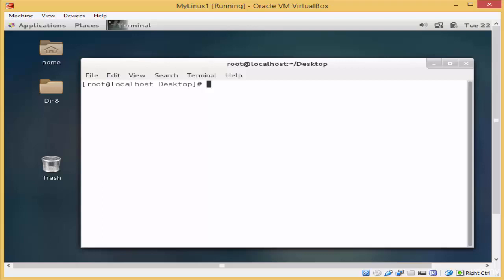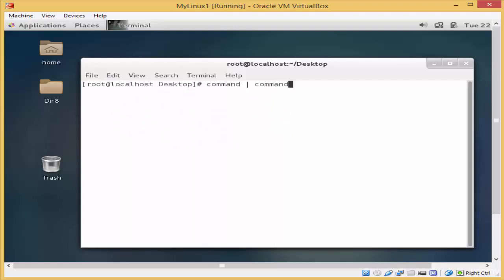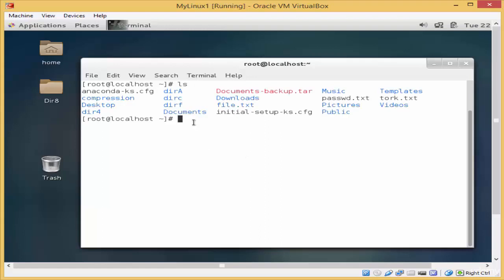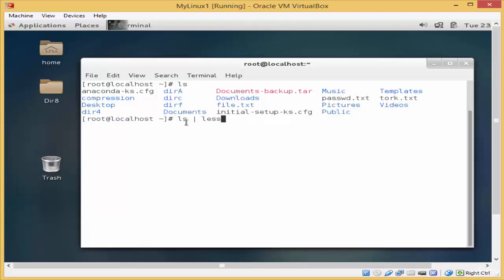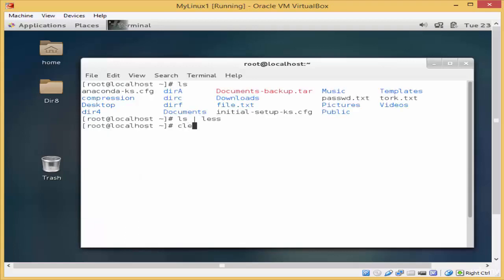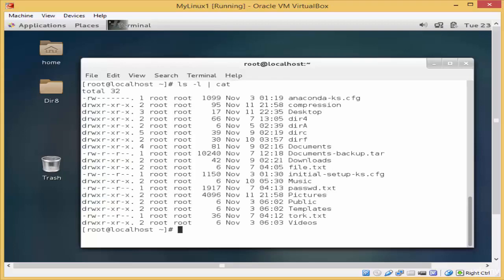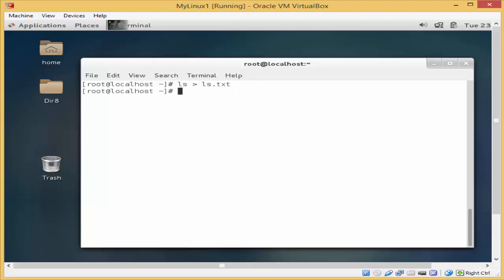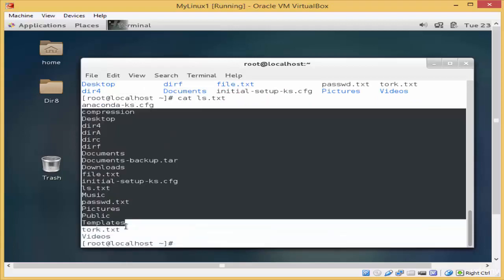Lession 3: Linux Command Line - Video 12: Pipes and Redirection